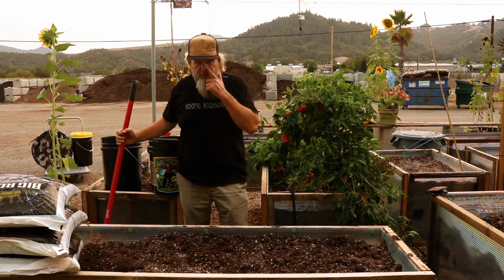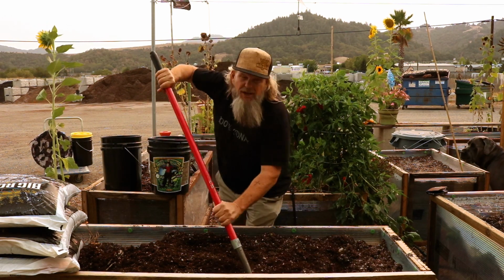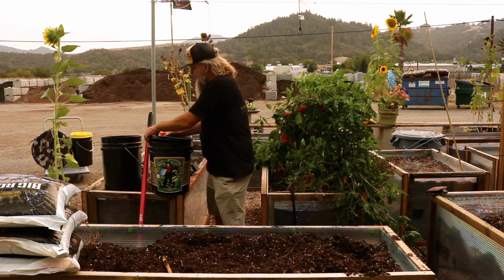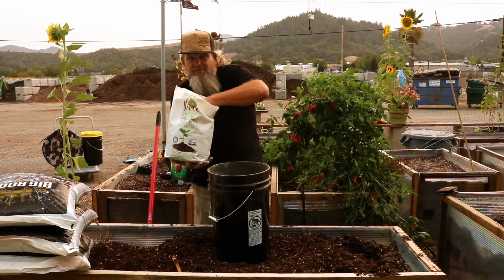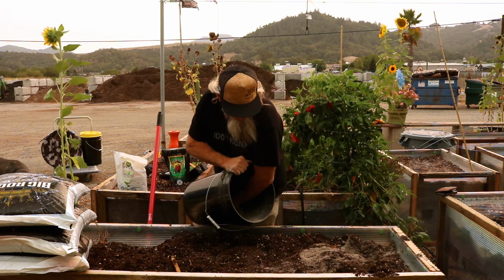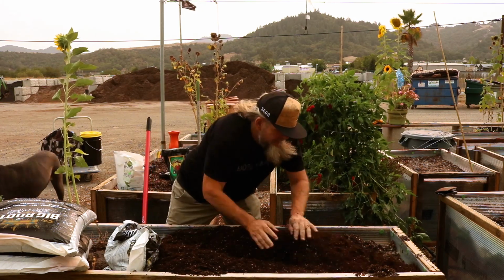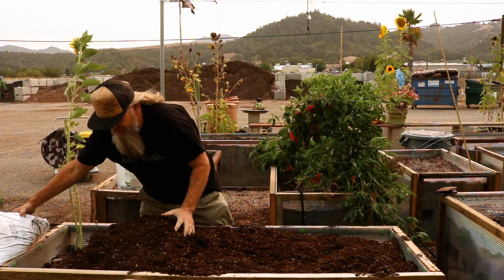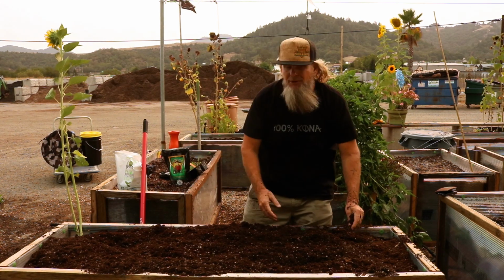Preparing A Fall Vegetable Garden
Cultivating with the Soil King 102

The Soil King is going to walk you through transitioning from the summer to fall garden, and how to prep your raised beds for planting fall veggies.

In 2005, The Soil King started mixing and selling his own bulk soils, providing what customers hadn't been able to find, locally, and it has taken off from that point. Today, The Soil King Garden Center is here to support our community with their gardening needs. We are a family owned and operated local business. Our knowledgeable staff is ready to answer your questions. If we don’t have it, we can get it.